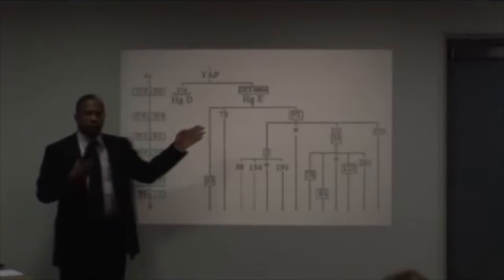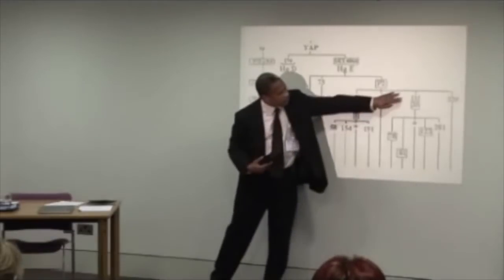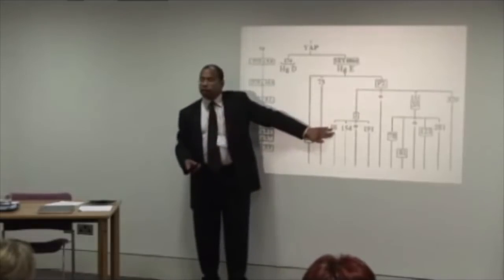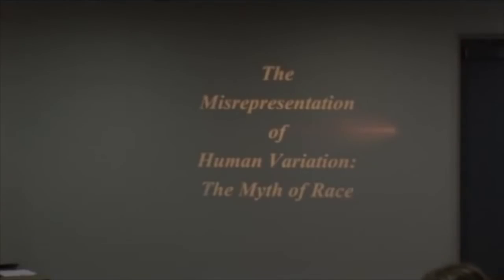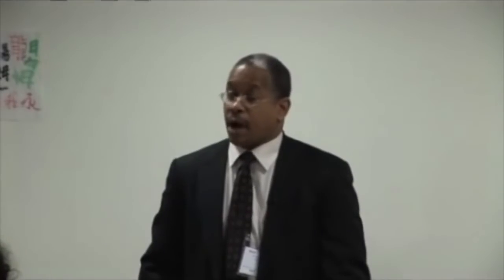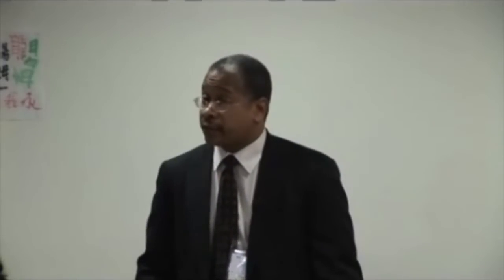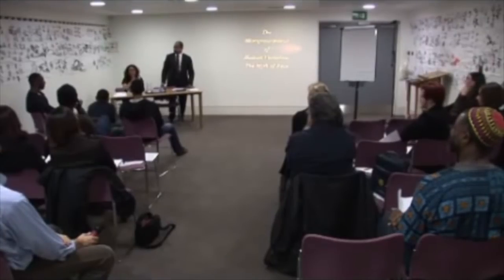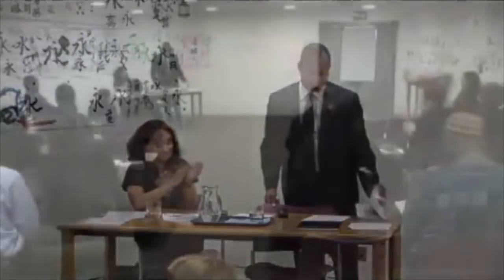Black professor tells truth about ethnicity in Ancient-Egypt & North-Africa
Dr. Shomarka Omar Keita tells the truth about ethnicity and the genetic history of Ancient-Egypt and North-Africa at Cambridge University.